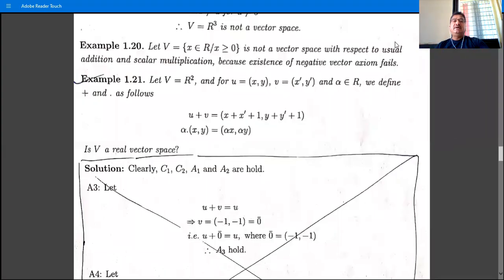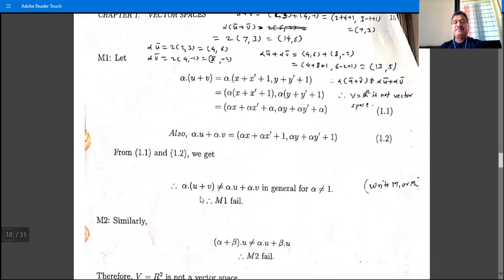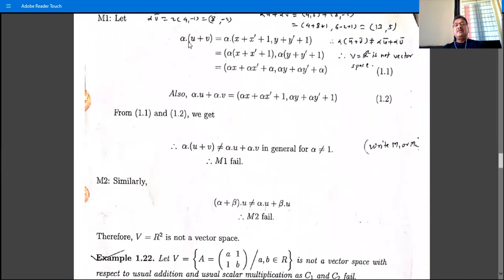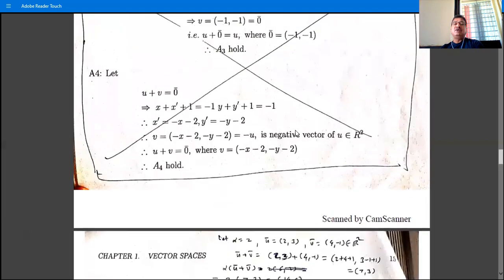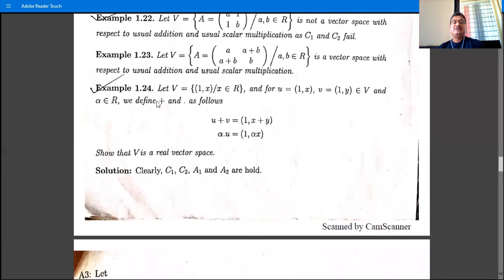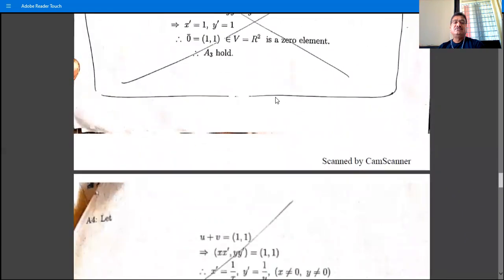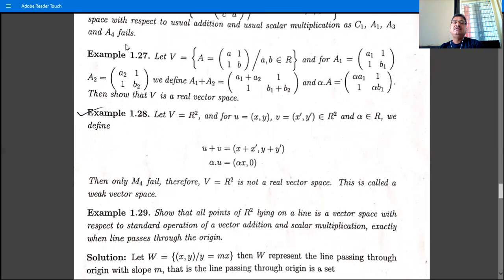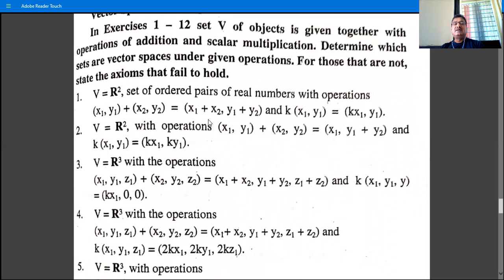10.S.Y.B.Sc.(Sem.-II)( Paper-I, Linear Algebra) Vector Space-5, Dr.B.D.Gavhane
Examples - not vector space